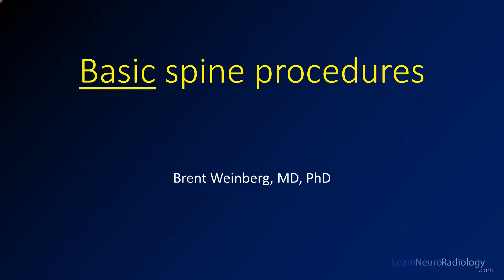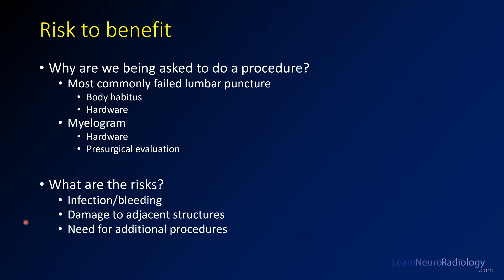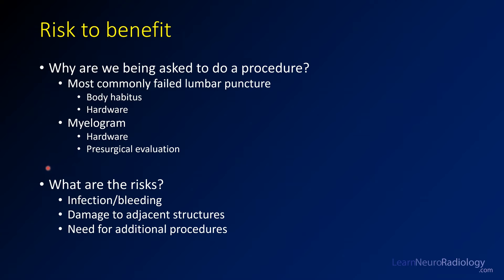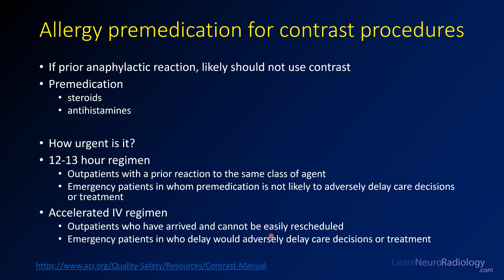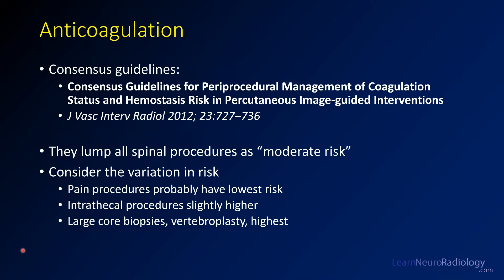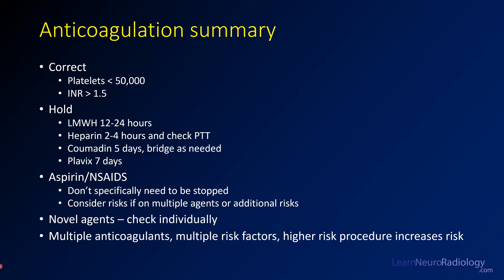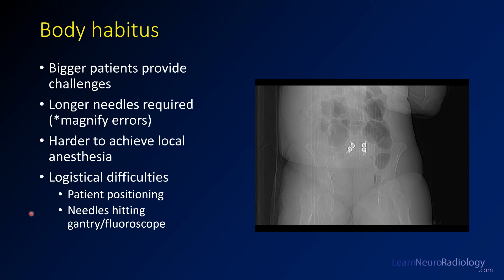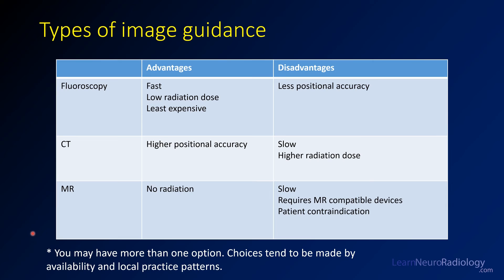Basic neuroradiology procedures part 1 - General considerations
Radiologists perform a number of procedures using imaging guidance to make procedures safer, easier, and more achievable than doing procedures without imaging guidance. Neuroradiologists perform many procedures, with the most common being lumbar puncture and myelogram. Other procedures include biopsy, pain procedures and blood patch.

This video is an introductory discussion of some of the considerations that should be considered before performing any procedure in neuroradiology. This includes allergies, anticoagulation, patient size, what type of imaging guidance should be used, and more.

Additional videos will discuss the procedures, such as lumbar puncture and myelogram, more specifically.

The level of this lecture is appropriate for medical students, residents, and fellows in radiology who may be performing neuroradiology procedures. Trainees in others specialties may also find this video useful to learn more about what happens in image guided neuroradiology procedures such as lumbar punctures.